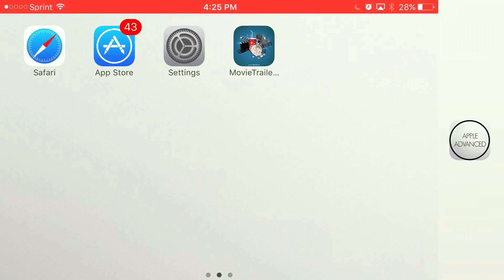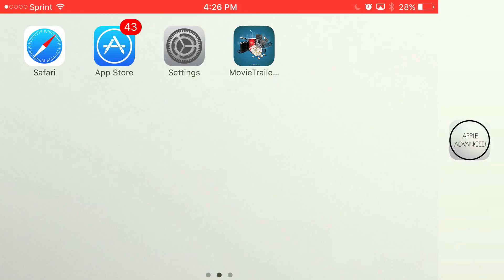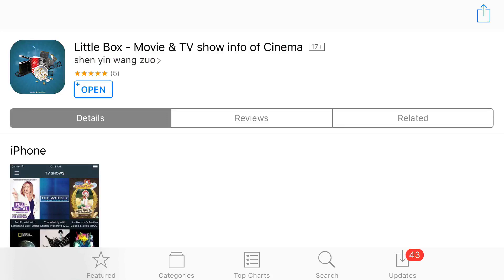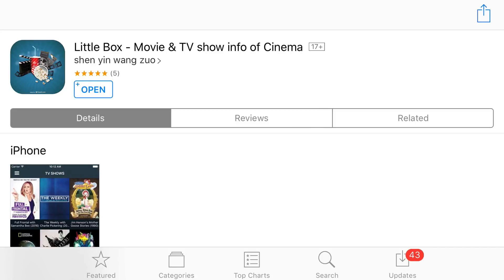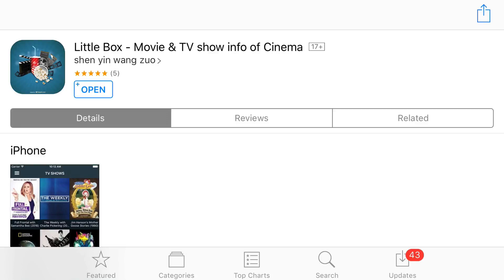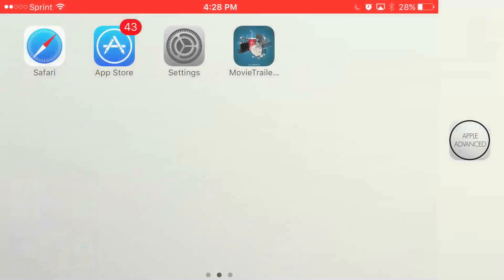FREE MOVIES AND FREE TV-SHOWS! GET THIS APP BEFORE ITS BANNED!